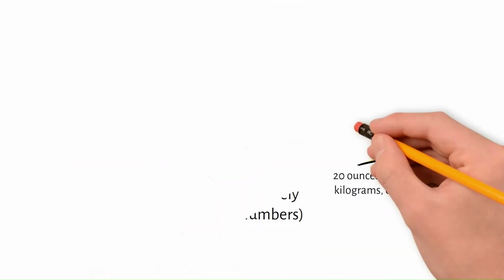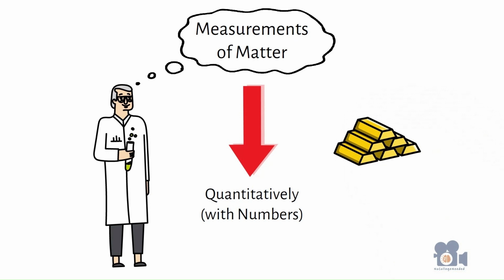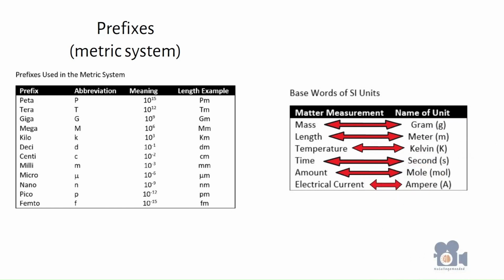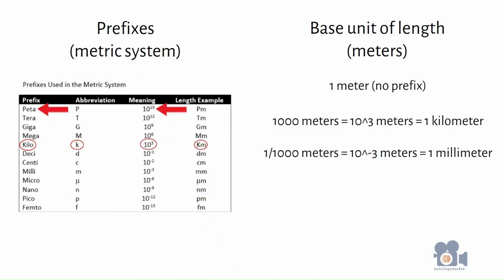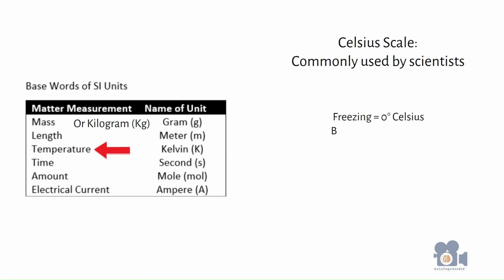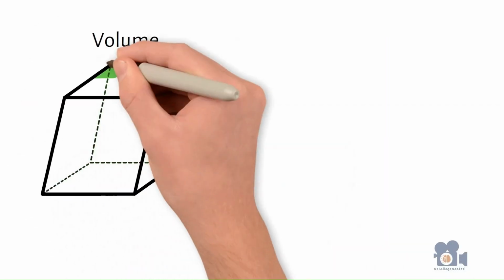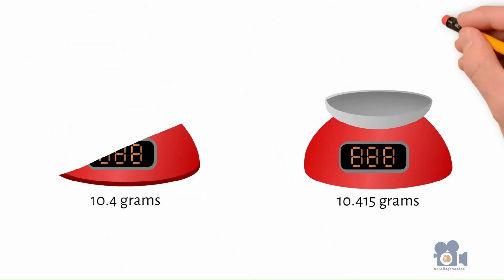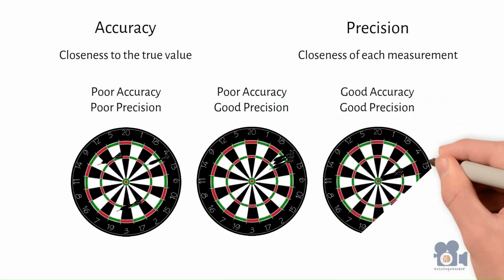Measurements of Matter | Explained by a Ph.D. Chemist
Dr. Bedard(Ph.D.) explains the quantitative measurement of matter, emphasizing the importance of specifying units for accurate comparisons. The metric system, with its prefixes and base units, provides a standardized classification for various measurements in science, ensuring concise representation of numbers, while limitations in measurements, influenced by human error and instrument precision, are crucial factors in understanding accuracy and precision in scientific discussions.

How scientists quantify matter. Unit 1.4: Measurements of Matter.